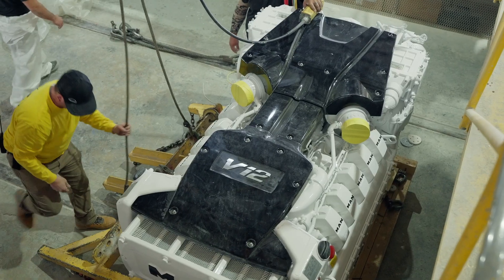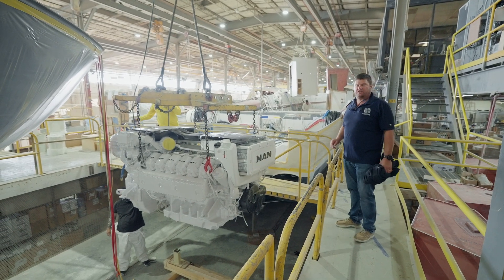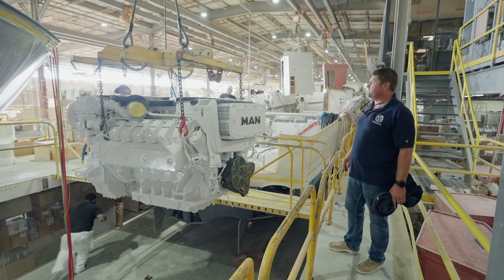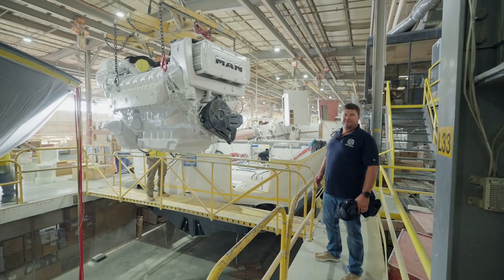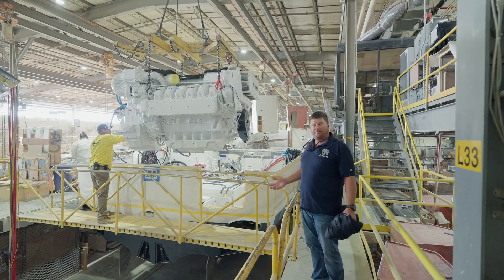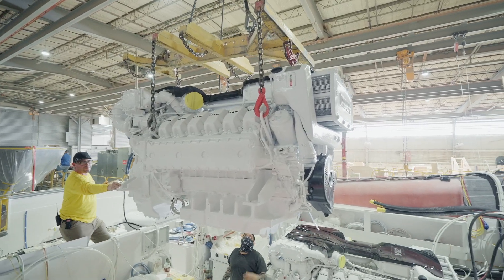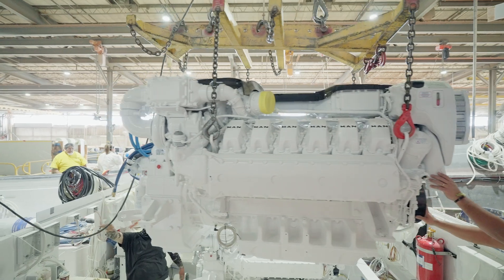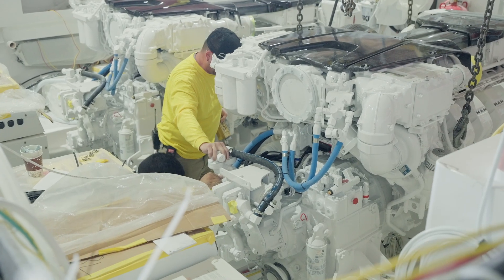Installing a MAN v12 Engine Into a 58 at The Viking Production Line - Onboard Engineering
The Master Craftsmen at Viking Yacht Company make lifting an engine look easy. It takes only mere minutes for the engine to be placed into the bay then, the decks are placed and this 58 begins to resemble a vessel.

We can only dream of access like this!

Thank you to Viking for giving us the rare opportunity to visit their manufacturing facility in the US.

About Onboard Engineering: Founded in 2008, Onboard Engineering is owned and operated by its Directors, Andrew Stubbs, Damian Mercieca and Shannan Day. Andrew, Damian and Shannan combined, have almost 70 years of experience in the Marine Industry spanning pleasure craft through to commercial and high-performance diesel vessels.

Onboard Engineering employs qualified tradesmen that are factory trained by Cummins, Mercruiser, MTU/ Detroit, and Yanmar. In addition to this, all technicians have extensive John Deere, Northern Lights, Arneson Drive, Seatorque, Seakeeper Gyro Stabilizers and ZF transmission experience.

We operate eight mobile service vehicles. Over time, we have developed strong relationships with various marina's, hardstand and slip way facilities. Onboard Engineering has a workshop located in Taren Point, Sydney, Australia. Taren Point is located centrally to Port Hacking, Georges River / Botany Bay and Sydney Harbour. Onboard Engineering has an additional workshop located at Burraneer Bay Marina.

Onboard Engineering also has a large customer base with vessels on Pittwater. Onboard Engineering services many super yachts and game fishing vessels from Cooktown to Eden. Onboard Engineering supplies technicians to many parts of the world including the USA, Europe, Asia, South Pacific and New Zealand.

🎥 Thank you kindly to  @rising_tide_film  for capturing this video.